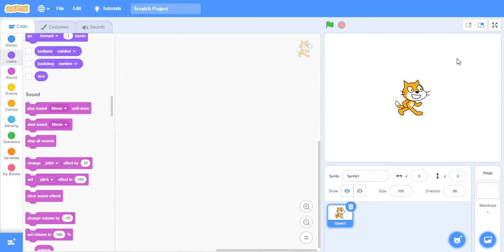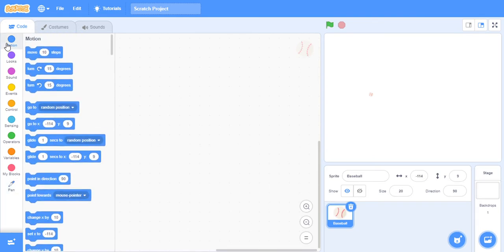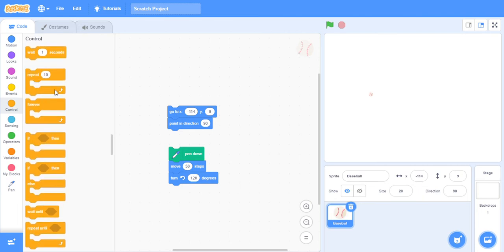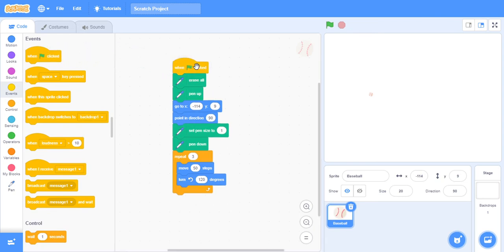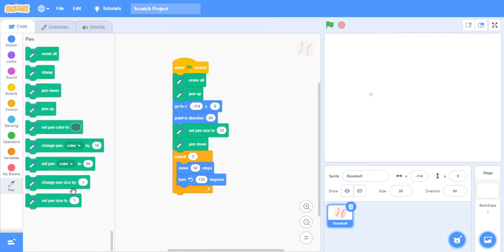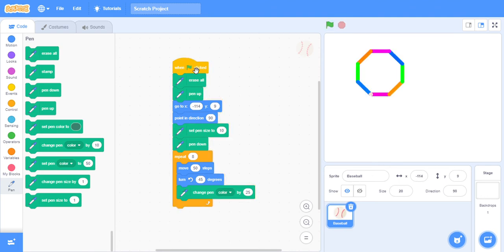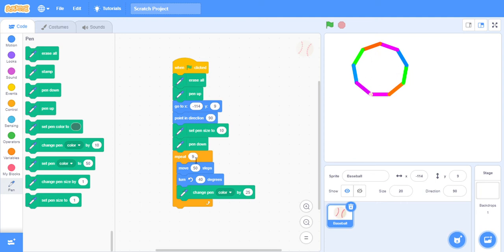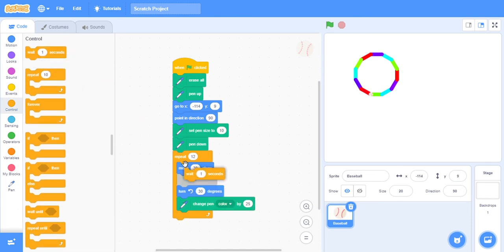How to draw polygons | 3 sided to 12 sided | Drawing | Scratch | by SMR Masti